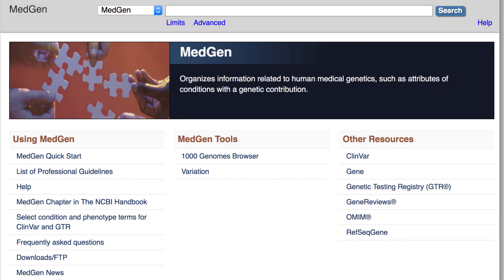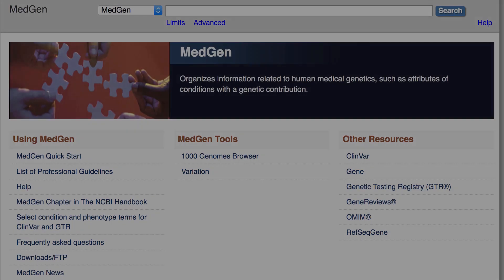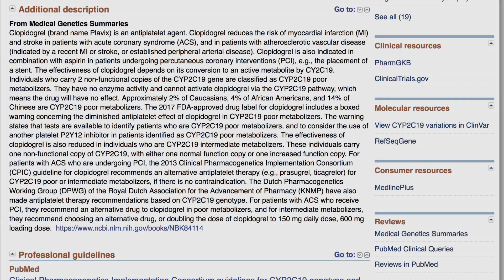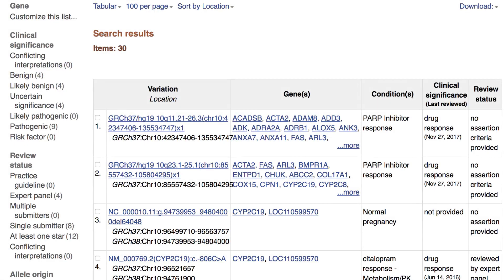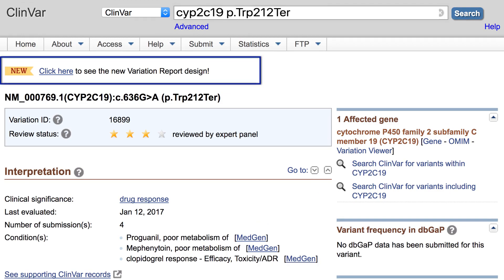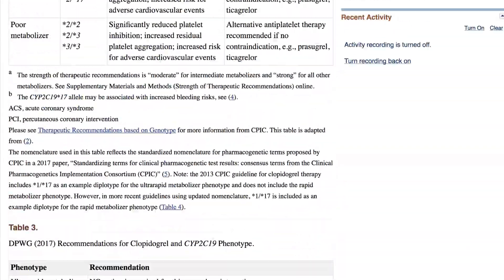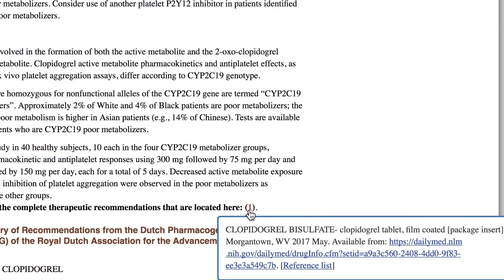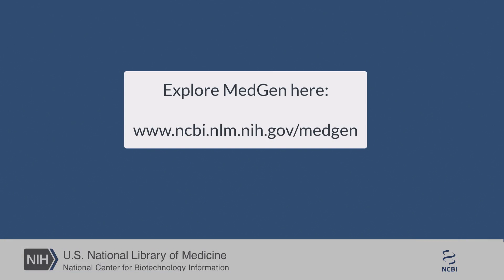NCBI Pharmacogenetics Resources for Clinical Care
This video is for clinical practitioners and other researchers needing the latest clinical genetics and pharmacogenetics  resources in one place. You will learn how to navigate NBCI's MedGen resource to gain access to ClinVar, the Genetic Testing Registry (GTR), Medical Genetics Summaries, OMIM, GeneReviews, and others.